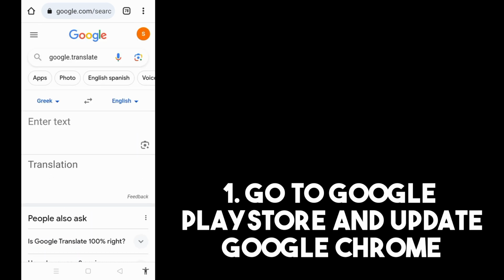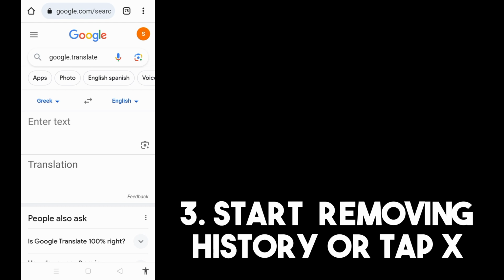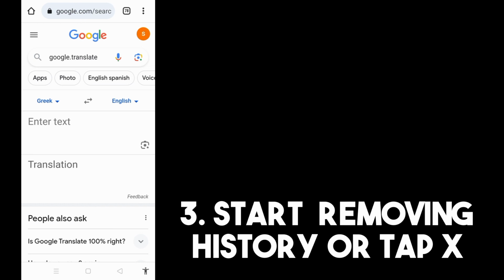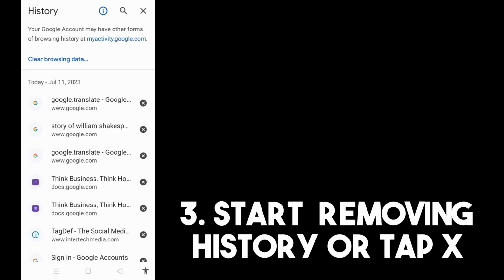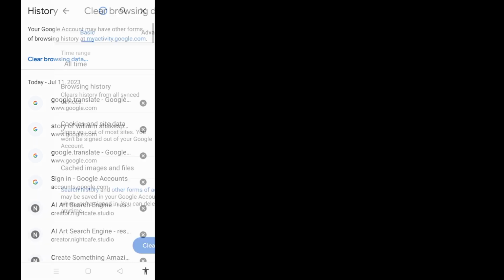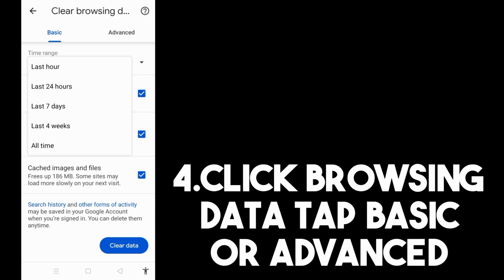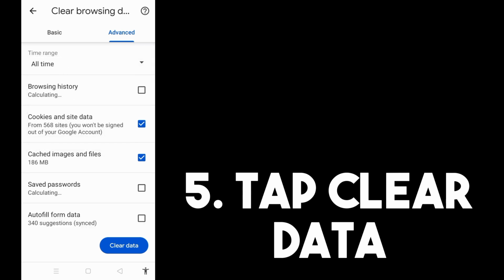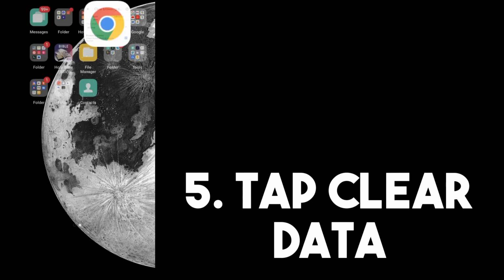How To Clear Your Browsing History On Chrome (2023)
In this video, we'll show you how to clear your browsing history on Chrome, ensuring your online privacy and keeping your browsing habits clean. Clearing your browsing history helps remove traces of websites you've visited, cookies, and other stored data. Our step-by-step tutorial will guide you through the process of clearing your browsing history on Chrome.

✅ Accessing the Chrome settings menu and navigating to the History section
✅ Selecting the specific browsing history items you want to clear
✅ Clearing your browsing history, cookies, cached images, and files
✅ Adjusting the time range for clearing history items
✅ Deleting browsing data on multiple devices synced with your Google account
✅ Managing browsing history settings for automatic clearance

🧹 Maintain Your Online Privacy with Chrome! 🔍
Clearing your browsing history regularly helps protect your privacy and ensure a clean browsing experience. Our tutorial will provide you with the necessary knowledge to clear your browsing history effectively, whether you're using Chrome on your computer or mobile device. With Chrome's built-in tools, you can maintain control over your browsing data and enjoy a more private online experience.

🔑 Step-by-Step Instructions 🔑
Our comprehensive tutorial provides clear and easy-to-follow instructions on how to clear your browsing history on Chrome. From accessing the settings menu to selecting and clearing specific browsing data, we'll guide you through each step. Follow our instructions to maintain your online privacy and keep your browsing history tidy.

Stay updated with the latest browser tips, tricks, and best practices. We're here to help you optimize your browsing experience and make the most out of Chrome and other popular web browsers.

We value your feedback and are here to assist you with any browser-related inquiries.